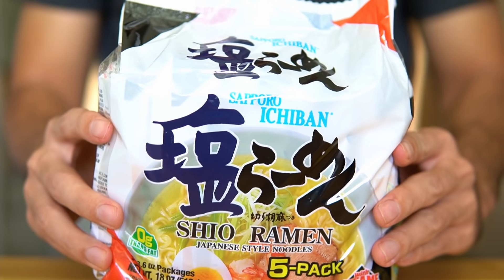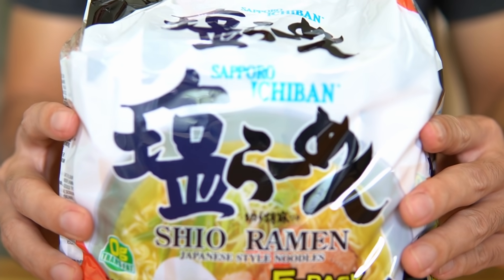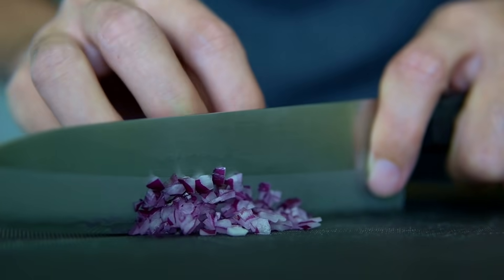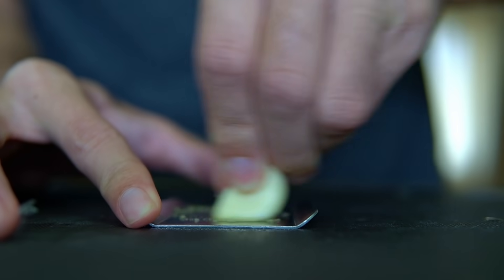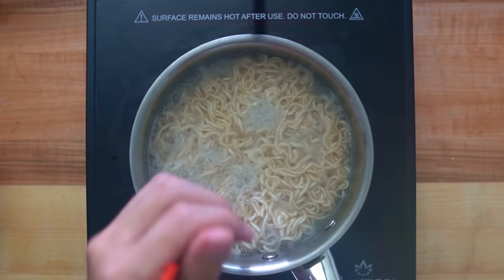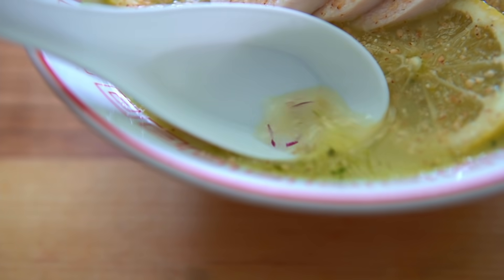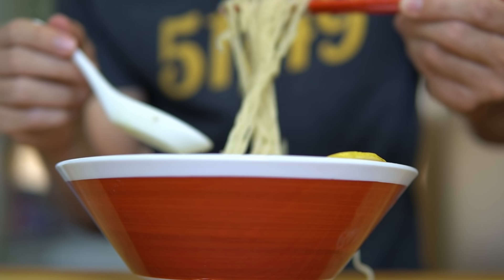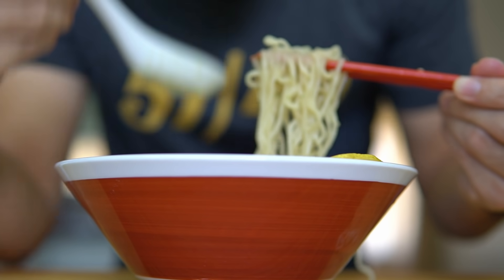Instant Lemon Shio Ramen (Instant Ramen Hack)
Been interested in trying to figure out a lemon shio ramen and I just so happened to find a video on japanese youtube where a chef made a version of it with a package of instant ramen. this turned out pretty good! very refreshing which was nice considering how hot its been. Solid instant ramen hack.

Ingredients:
1 package Sapporo Ichiban Shio Ramen
Red Onion
Lemon
1 Clove of Garlic (grated)
1-1.5Tbsp Olive Oil